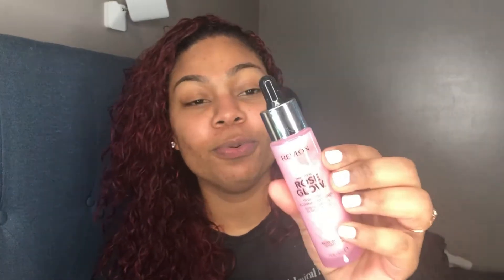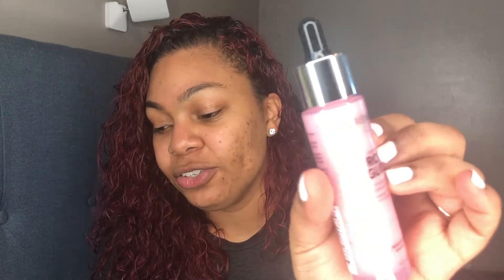New Drugstore Makeup Haul -Try on!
Hello guys!!! I have missed you! Life has been a bit tougher than usually on me this past few months. I am sorry I have not been able to post as often as I should. This New Drugstore Makeup Haul was filmed like 3 months ago but with everything going on I had not gotten a chance to edit it. But!!! Today I made it happen and it feels so good to be back.